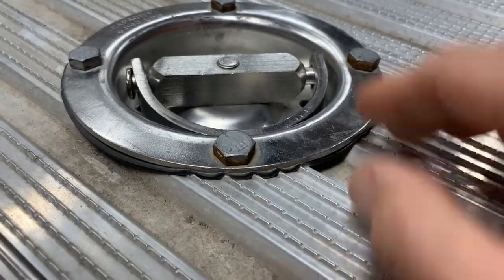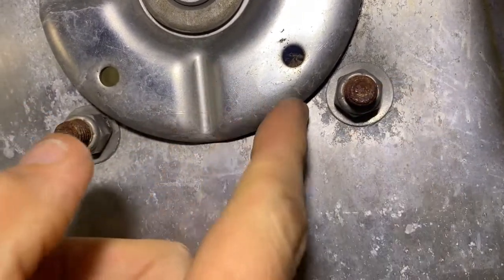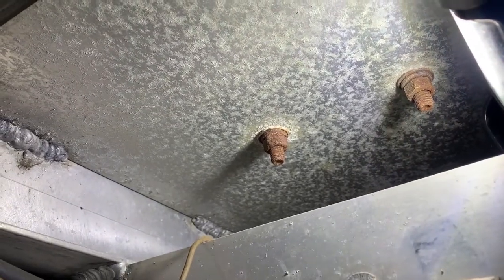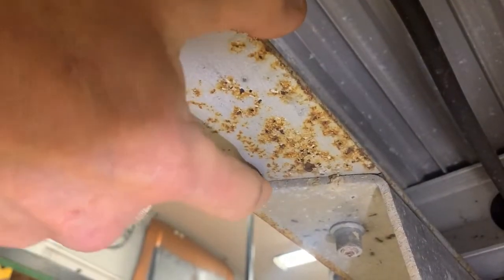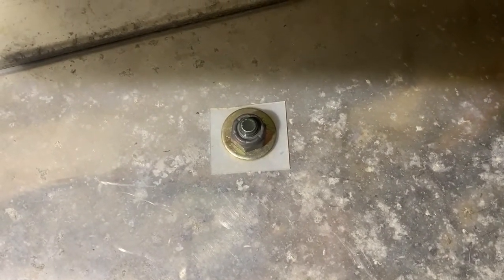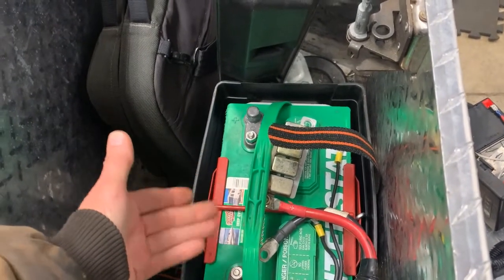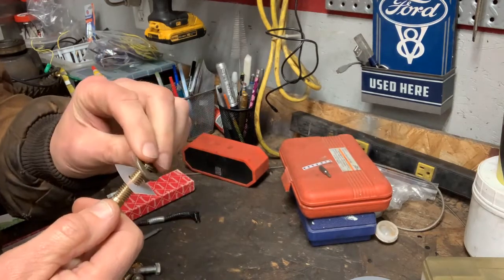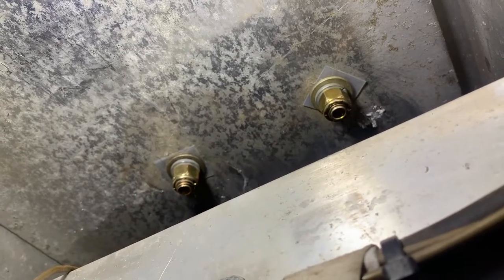Galvanic Corrosion what causes it and how to prevent, have an issue on my aluminum car trailer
Hey everyone, so today video is about what causes galvanic corrosion on steel and aluminum. Something I did to my aluminum car trailer to prevent it from becoming worse.

Warning